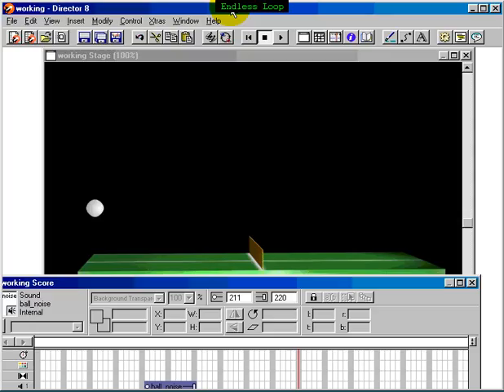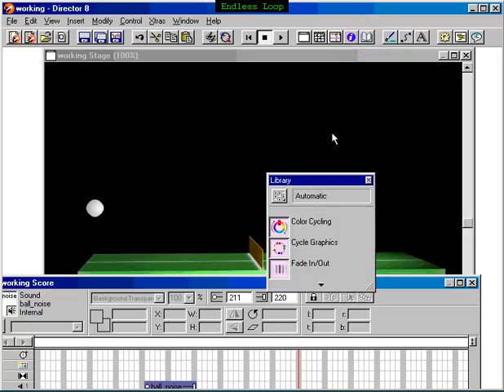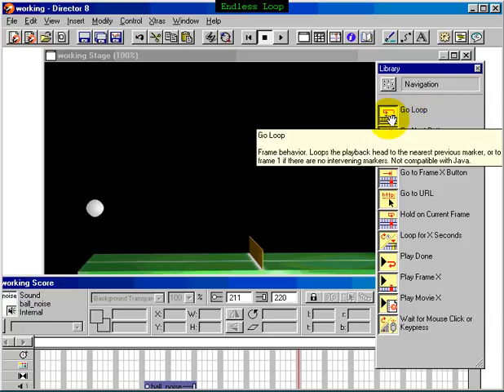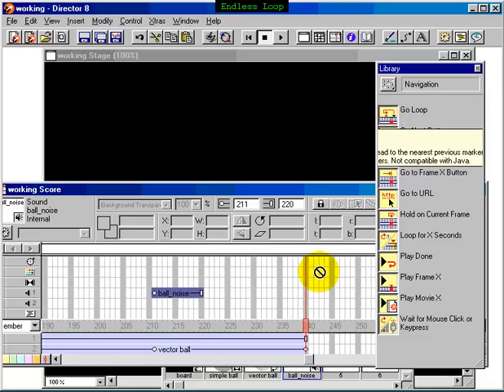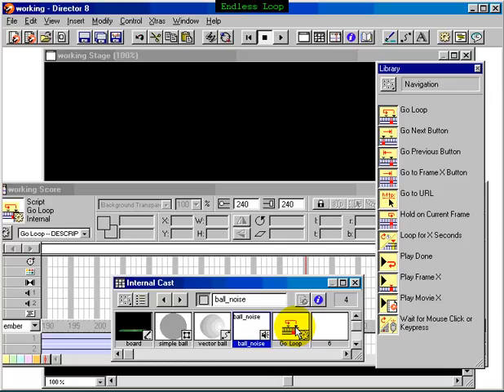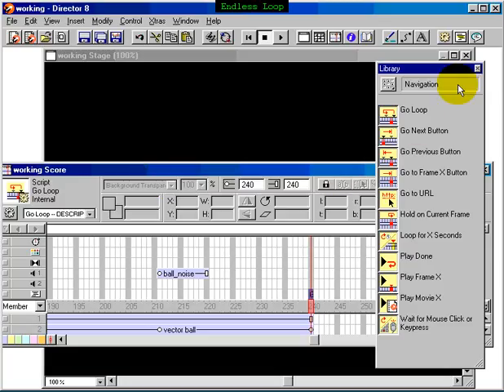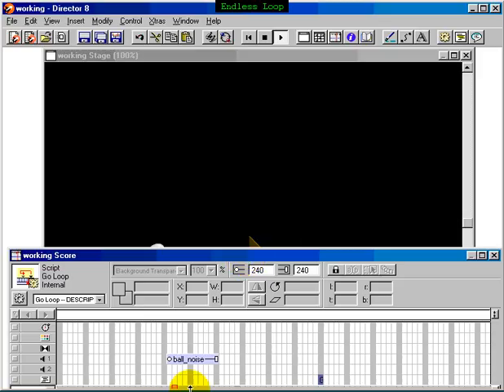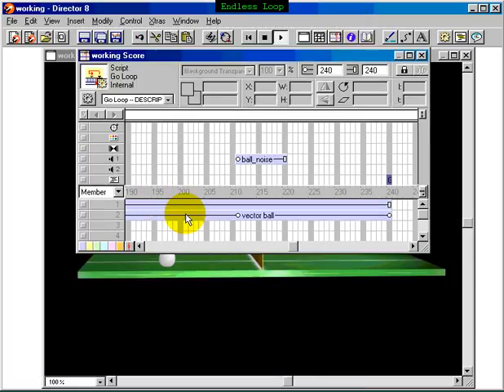46 Endless Loop